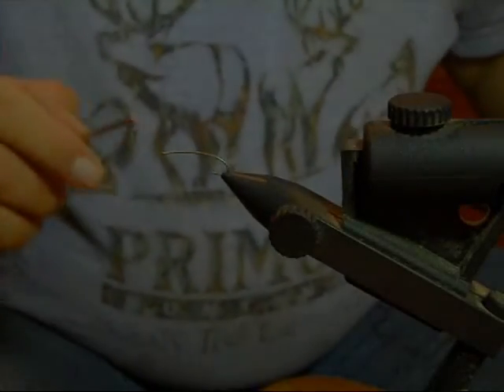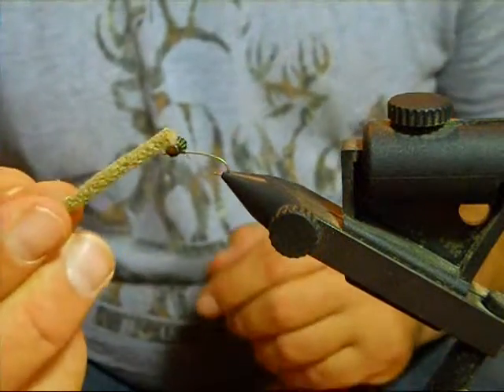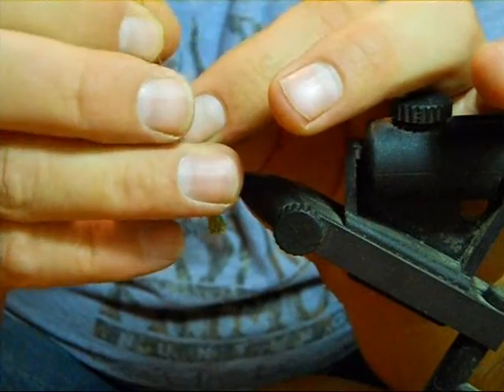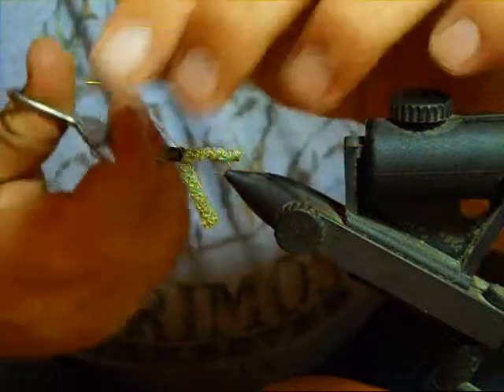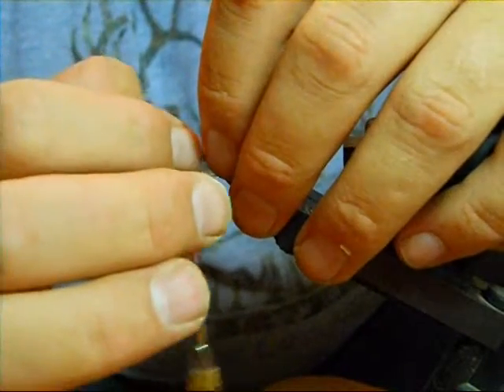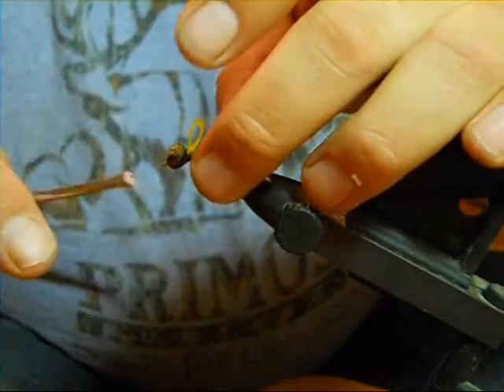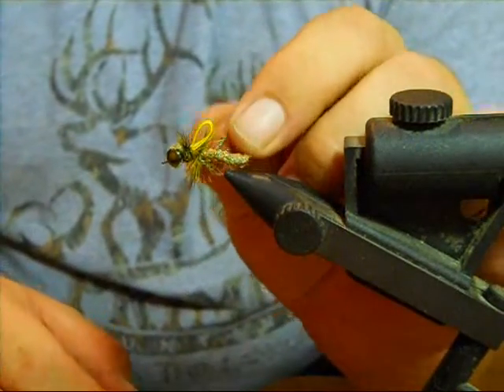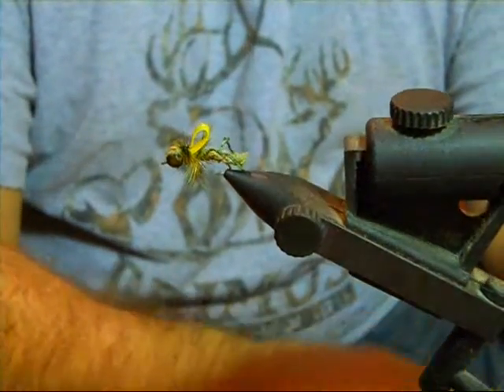Commando hopper tutorial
Fly tying with Army issued materials...

Material list...

Body & Head: Olive closed cell foam (Army issued sleep mat (Puss pad))
Eyes: 550 cord melted at both ends (About 1/8" wide)
Legs: (Rear) Heavy waxed thread from uniform repair kit
Marker: Neon yellow reflective belt (Army P.T. strap (optional))
Hackle: Olive grizzly (I couldn't get the Army to issue me this lol)
Rib: Copper wire.

You can tie this fly on just about any size hook you like!